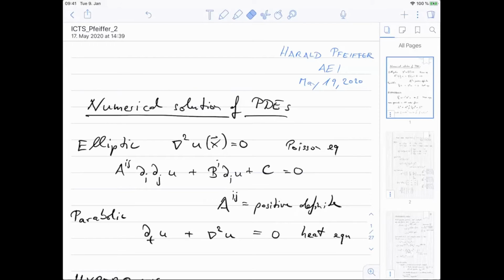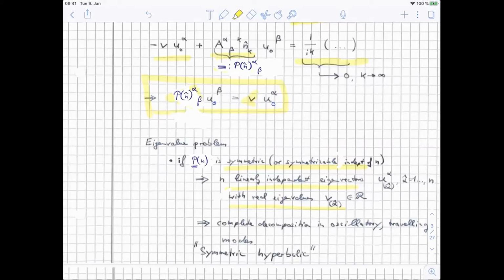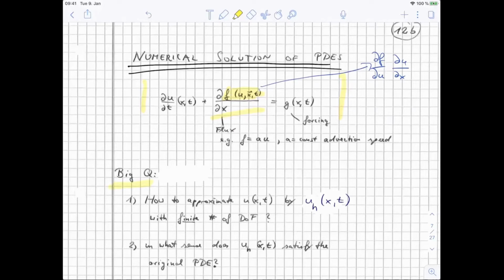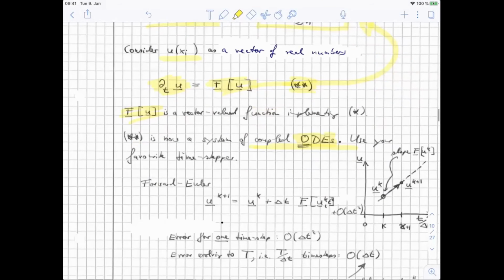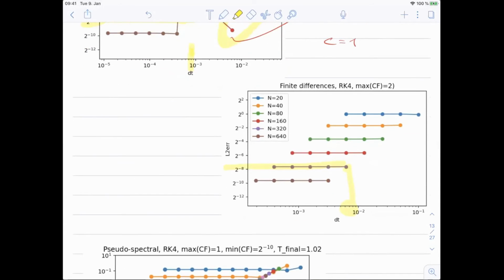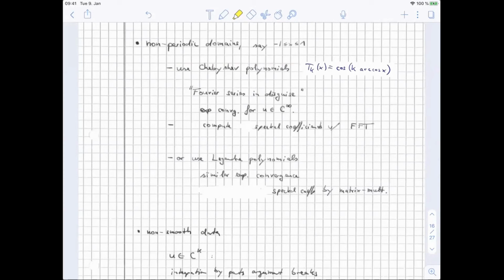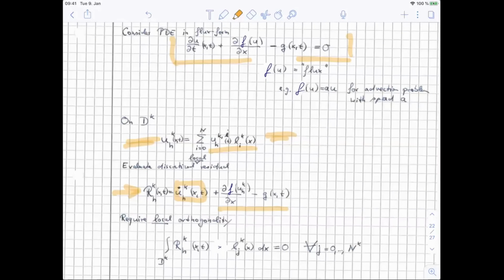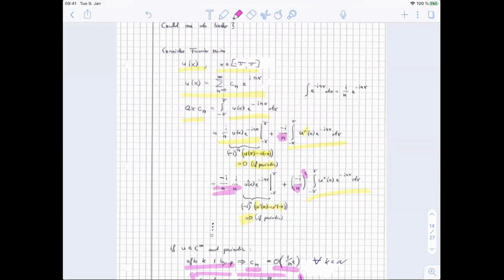Numerical relativity: Computational methods by Harald Pfeiffer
PROGRAM : GRAVITATIONAL WAVE ASTROPHYSICS (ONLINE)

ORGANIZERS : Parameswaran Ajith, K. G. Arun, Sukanta Bose, Bala R. Iyer, Resmi Lekshmi and B Sathyaprakash

VENUE : ONLINE Meeting

Due to the ongoing COVID-19 pandemic, the original program has been canceled. However, the summer school will be conducted through online lectures. ​

The program involves two components. The first fortnight (18﹣22 May) involves a summer school for students and young researchers, that is part of the annual summer schools on gravitational-wave astronomy. The second fortnight (25 May﹣5 June) involves a workshop for active researchers working on gravitational wave astronomy, astrophysics, and related areas.

This year’s summer school will focus on the multimessenger modeling of compact binary mergers, involving four graduate-level courses on numerical relativity,  numerical hydrodynamics, and the modeling of short gamma-ray bursts and kilonovae.

The workshop will focus on two broad themes: The first week (25 ﹣ 29 May) will focus on compact binary merger physics and multimessenger astrophysics, while the second week (1 ﹣ 5 June) will focus on black hole physics and astrophysics using gravitational-wave observation.

0:00:00 Numerical solution of PDES
0:04:02 Hyperbolic
0:05:31 First Order Reduction of wave equation
0:10:42 e.g Scalar wave
0:11:07 Characteristic Modes
0:15:43 Eigenvalue problem
0:18:00 Theorem
0:20:06 Example
0:23:00 Characteristic fields of the solar wave
0:24:04 3 zero - speed fields
0:28:33  Numerical Solution of PDES
0:32:37 Finite Differences
0:34:06 represent solution at discrete points
0:36:03 FD formulas by Taylor exp
0:38:25 into Example Equations
0:42:48 Method of Lines
0:46:15 Example solution, advection equation
0:49:42 Exercise
0:55:01 Runge - Kutta 2 aka midpoint rule
0:59:03 Runge - Kutta 4
0:59:14 Dormand - Prinu 853
1:04:55 Spectral Methods
1:05:40 Consider Fourier Suite
1:08:39 Exponential decay - fecs basis - function give high accuracy.
1:09:20 How to implement?
1:11:30 Method of lines as in FD
1:13:31 Non-periodic domains
1:14:59 Non smooth data
1:15:46 In Practice - Spectral Einstein Code
1:17:26 Discontinuous Galerkin
1:19:11 On each element, expand in basis functions
1:22:57 Basin - functions flexible
1:24:37 Interpolating Lagrange Polynomials
1:27:51 Evaluate
1:29:06 Reguine Local
1:31:03 Define unique flux
1:32:35 Integrate by parts backwards
1:33:20 Towards Equations for coefficients
1:38:05 Methods of Lines Form
1:39:56 Q&A